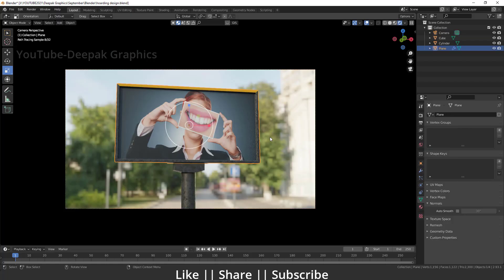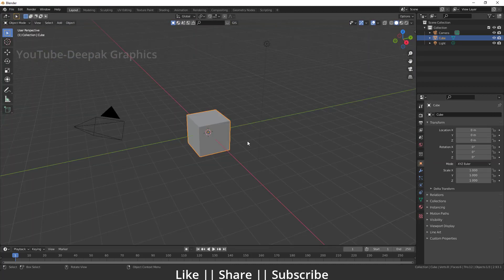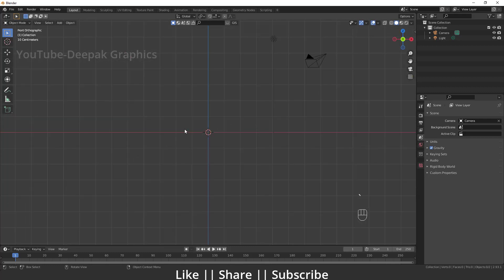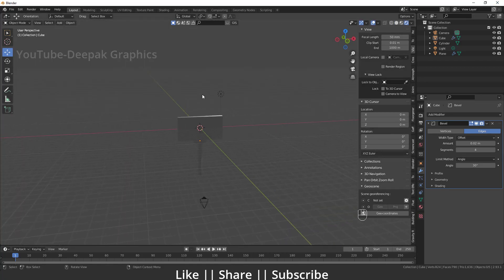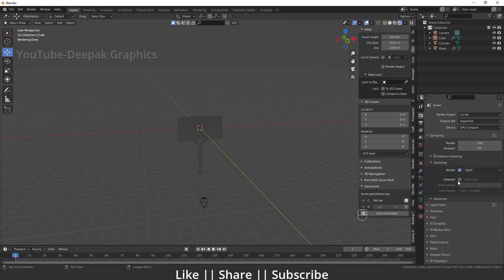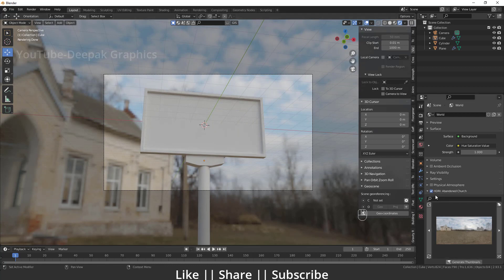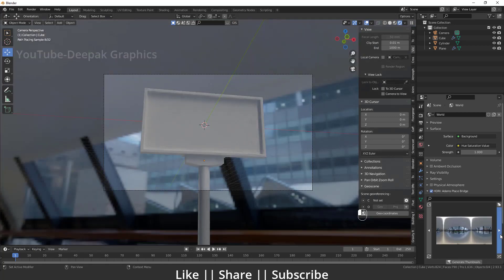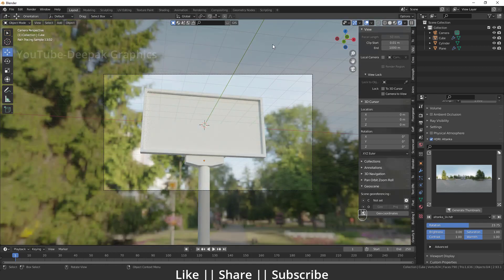Hoarding Mockup Design in Blender (Advance Tutorial)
Hello, guys, I hope you are doing well and in this video, I'm going to show you can model Hoarding in  Blender and I hope you will like this tutorial if you like the video make sure to hit the subscribe button and hit the bell icon too.